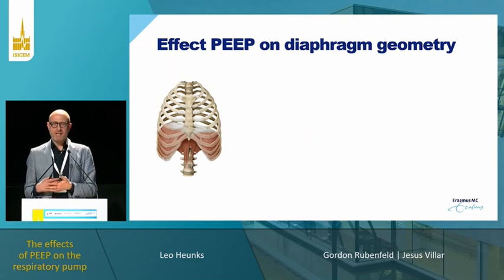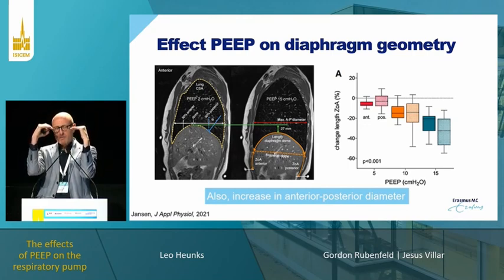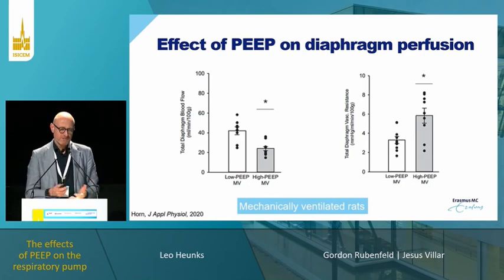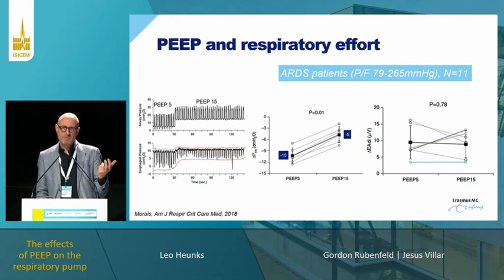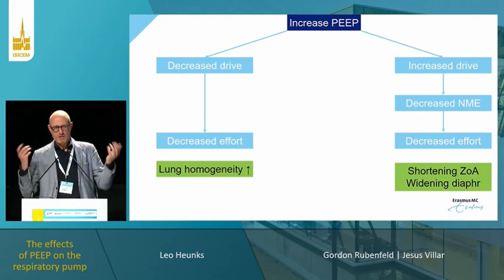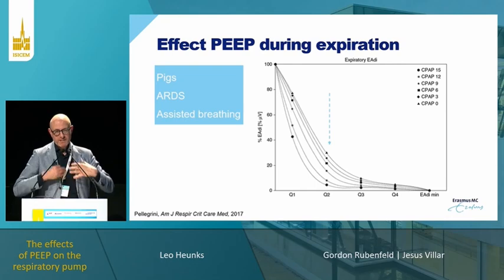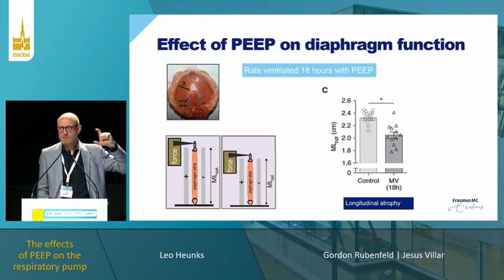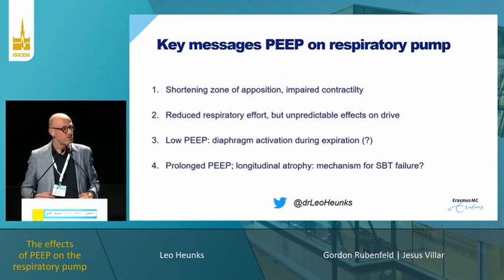The effects of PEEP on the respiratory pump Leo Heunks 2023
ARF-MV ISICEM 2023